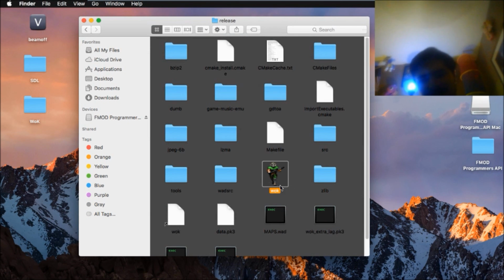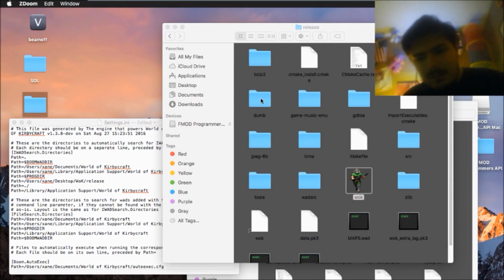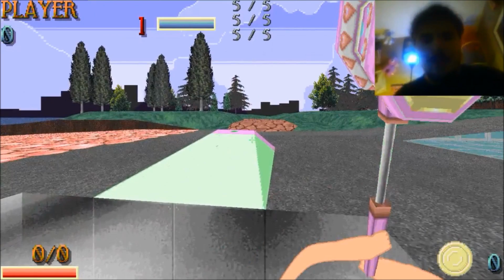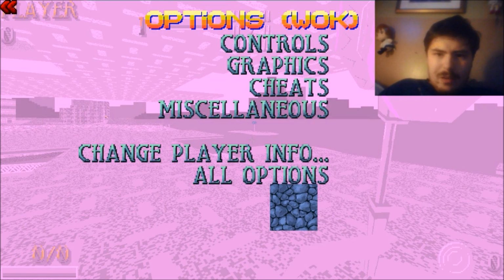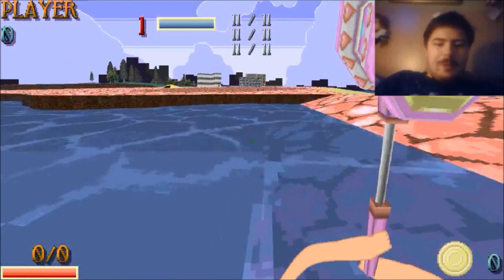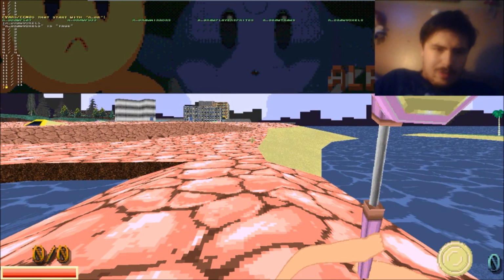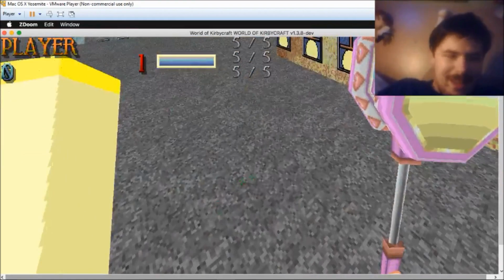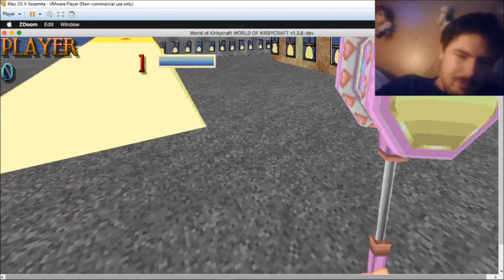World of Kirbycraft Is Now on Mac OS X!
A couple days ago, I found out how to trick VMware to run Mac OS X  and figured the illegally-obtained OS could come in handy for World of Kirbycraft...

I read on the wiki how to compile on it and despite